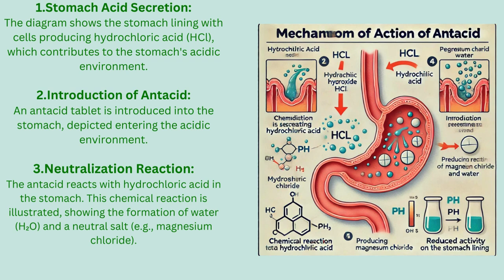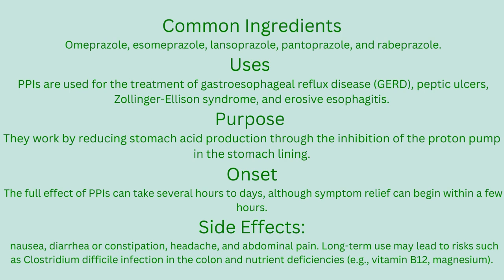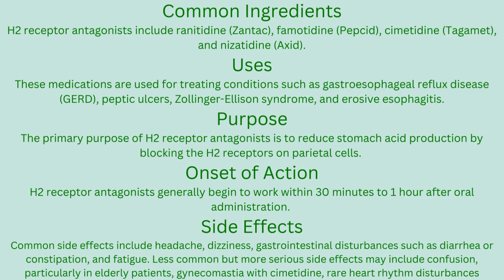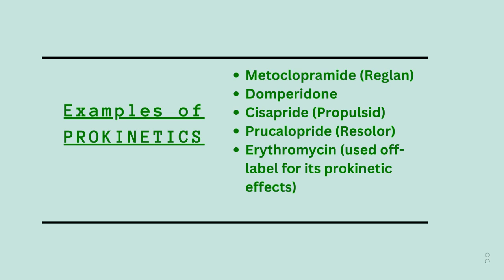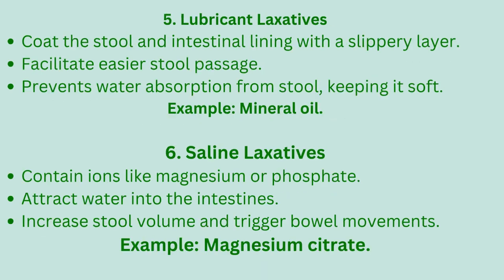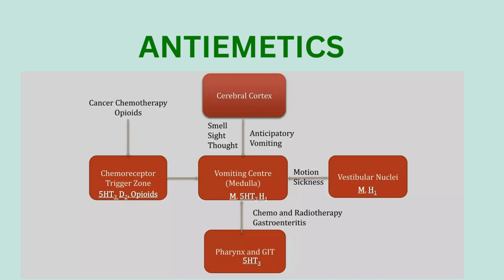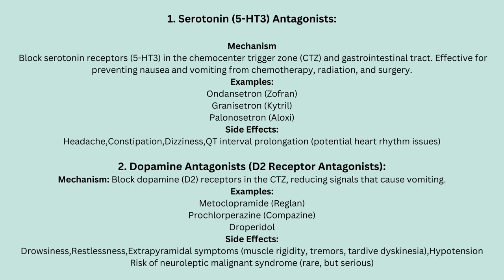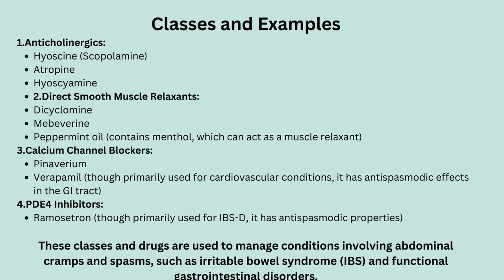Gastrointestinal drugs |gastrointestinal drugs pharmacology nursing|@Abraham the pharmacist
Welcome to Pharma knowledge - Simplifying drugs concept for You!

pharmacology of gastrointestinal drugs
gastrointestinal drugs pharmacology nursing
gastrointestinal drugs
gastrointestinal pharmacology for gastrointestinal disorders
gastrointestinal drugs pharmacology
nursing pharmacology
pharmacology gi drugs
gastrointestinal system
gastrointestinal physiology
pharmacology of drugs acting on gastrointestinal tract
pharmacology gastrointestinal
gastrointestinal system nursing
gi pharmacology
pharmacology nursing

pharmacology of gastrointestinal drugs#gastrointestinal drugs#gastrointestinal drugs pharmacology nursing

Abraham the pharmacist
CVS pharmacy
Hey Pharmacist